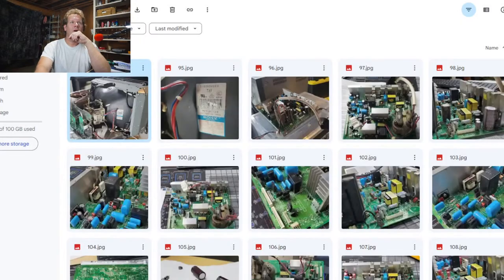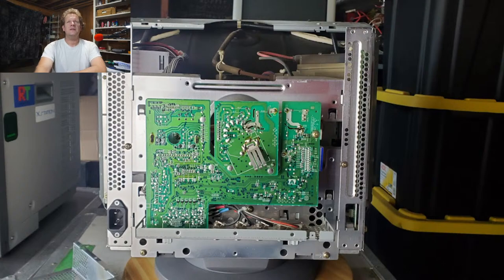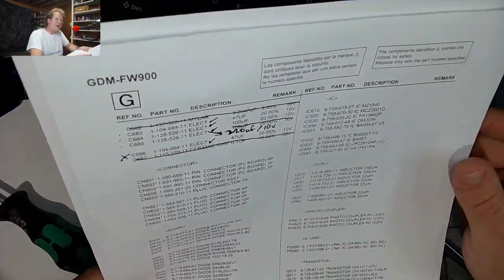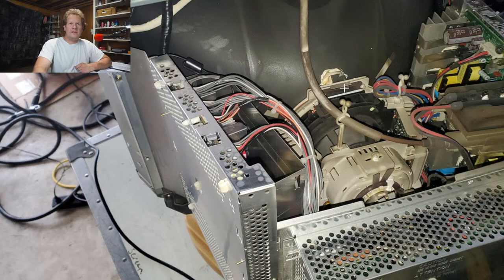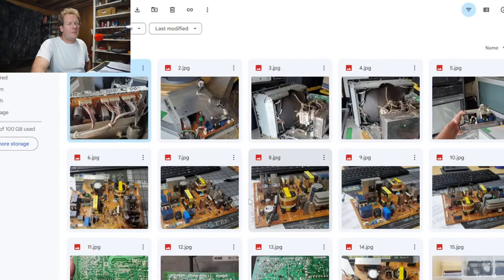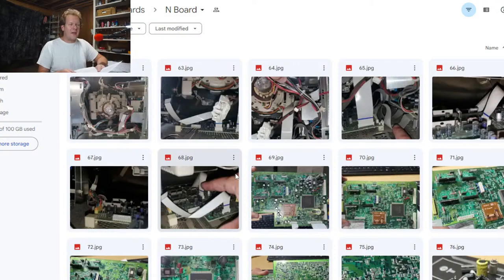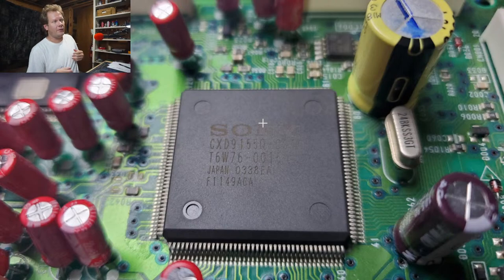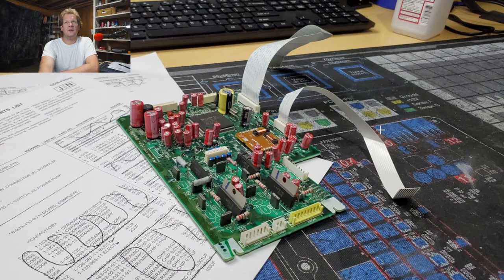Sony FW 900 Complete Board Restoration Review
Let's review the last big CRT I restored.  That is a Sony GDM-FW900 Trinitron CRT Monitor.